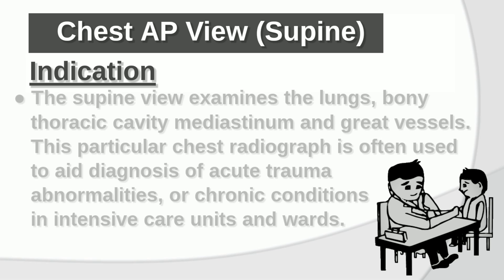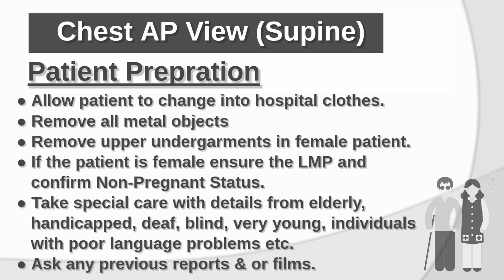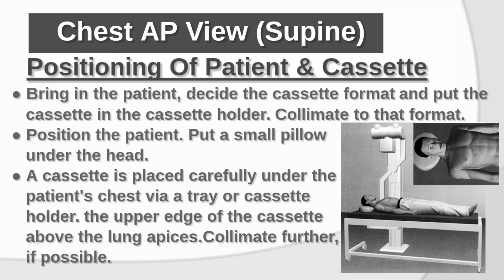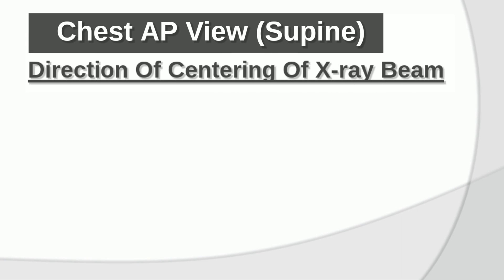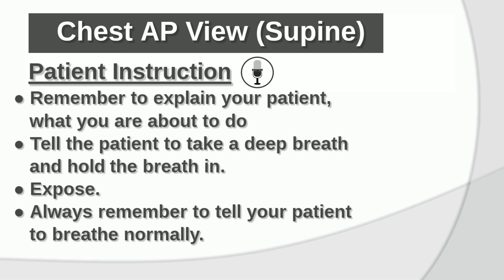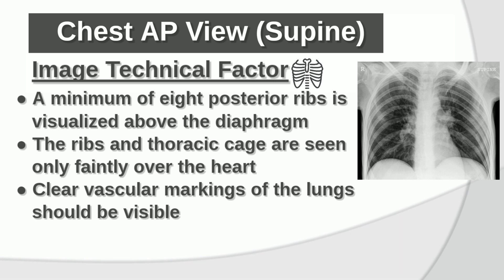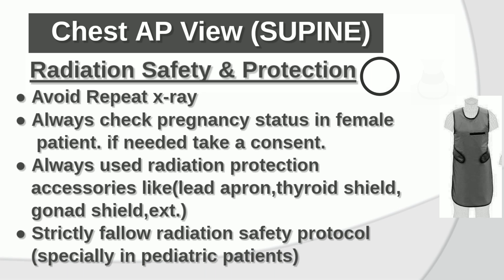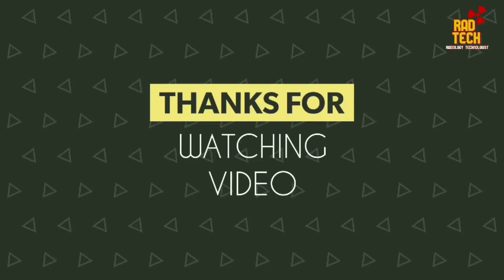Radiography Series 1, X ray Chest AP View, Supine/RT-4.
Welcome To Radiography Series one X-ray Chest AP View ,Supine
In This Video we will Learn Radiography In a Easy way.
In This We Will Include All The Important Key Factors As Below :
 * Patient Indications
 * Patient Preparation
 * Cassette Size
 * Exposure Values
 * Positioning of Patient & Cassette
 * Direction of Centering of X-ray Beam
 * Patient Instruction
 * Image Technical Factor
 * Radiation Safety & Protection
 I Hope This Video Will Helpful & Informative For You.